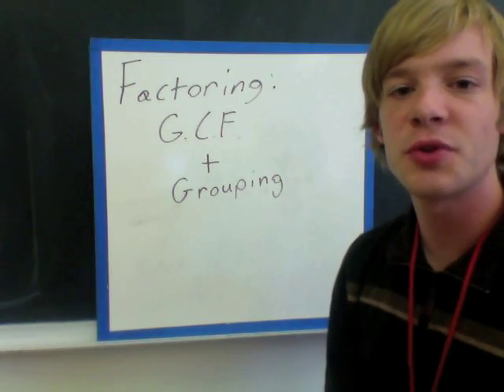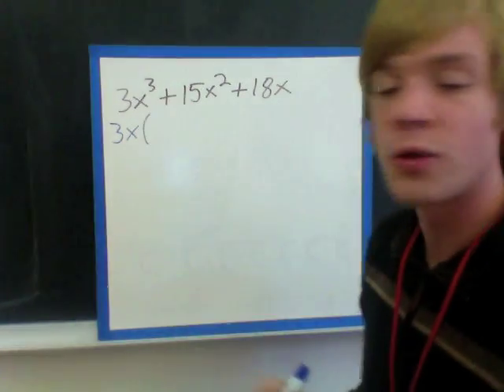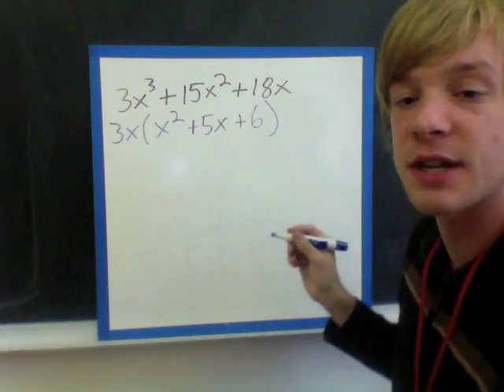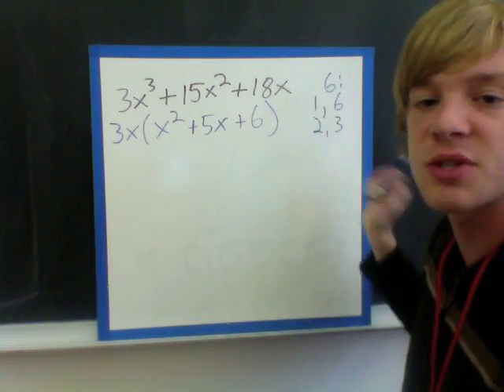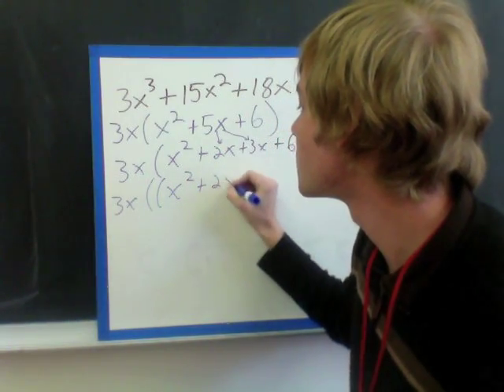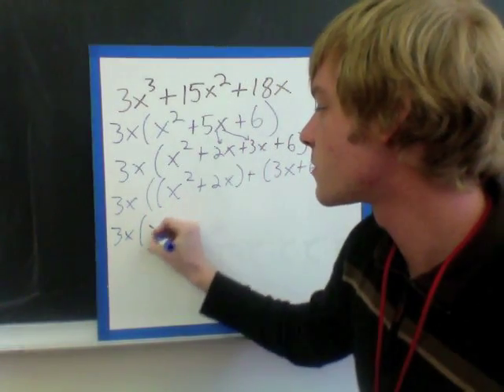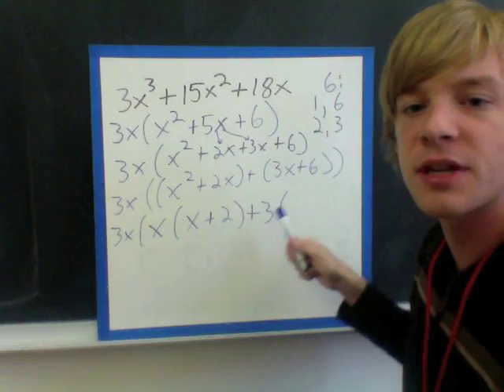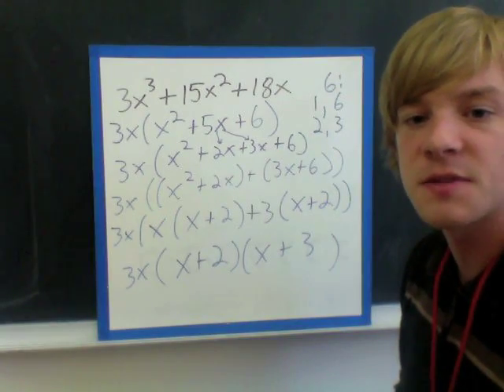Factoring by Grouping: A≠1 and the Common Factor Has 'X'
An example of factoring by grouping when you have to factor out a monomial first.